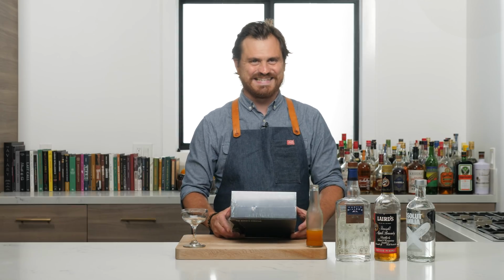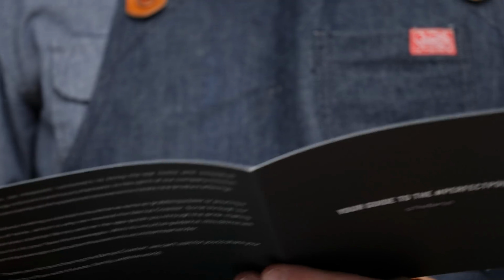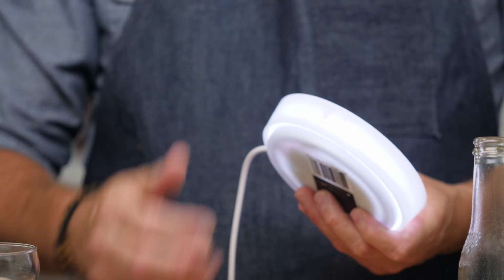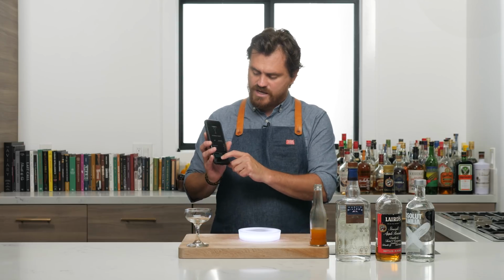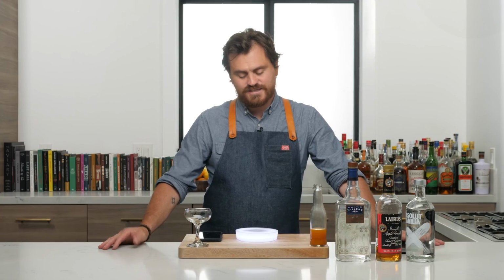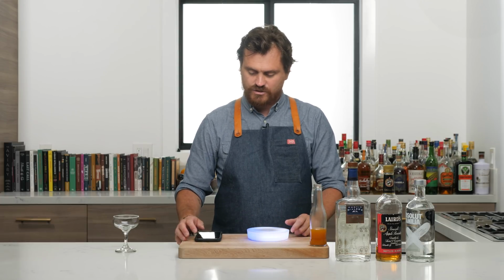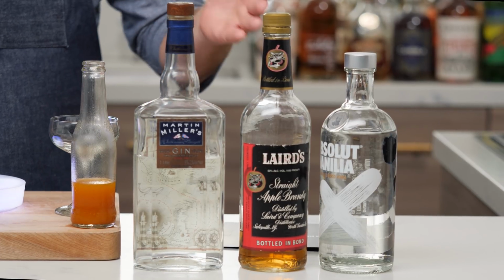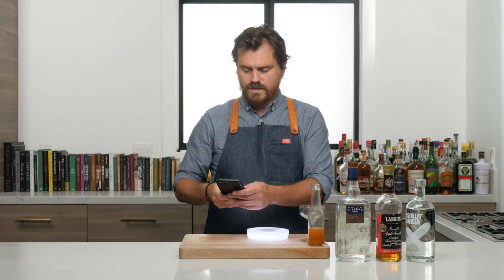I Wasn’t Hopeful For This Thing To Begin With But Never Thought This Would Happen!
I think this video speaks for itself...

We have an Amazon store and you can find it right